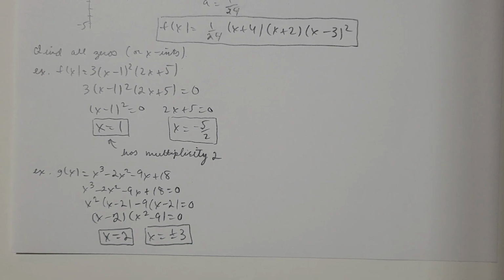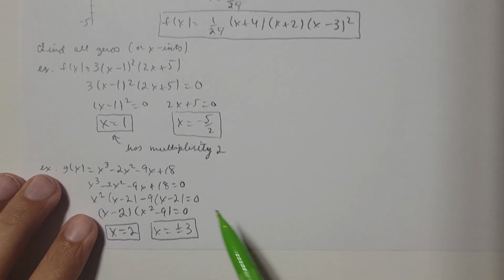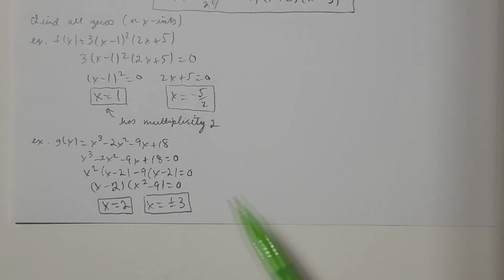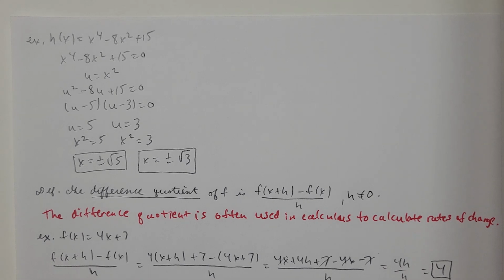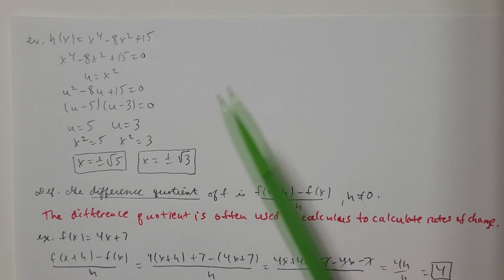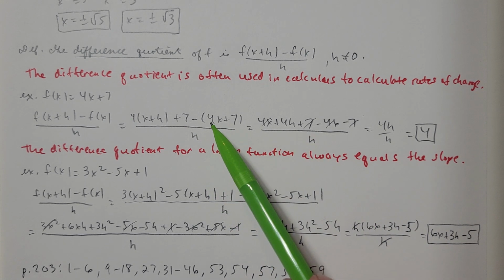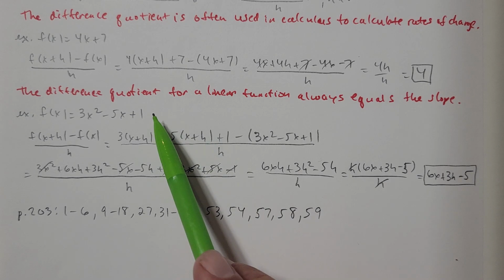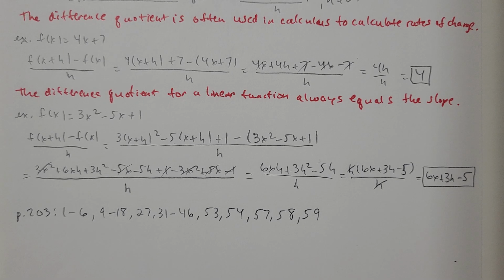Spielman 115 notes #029